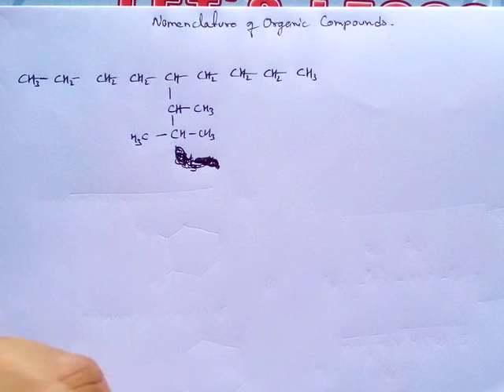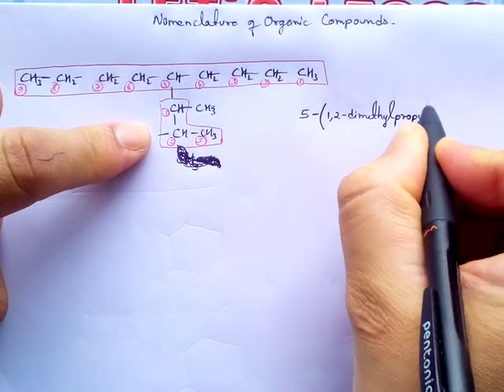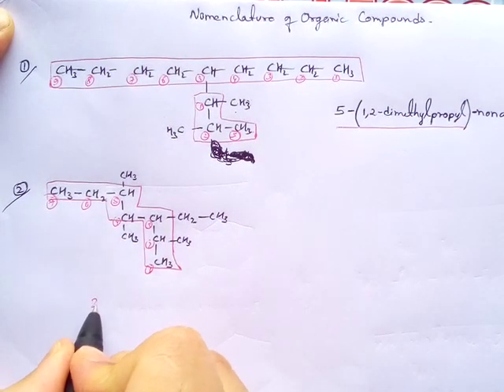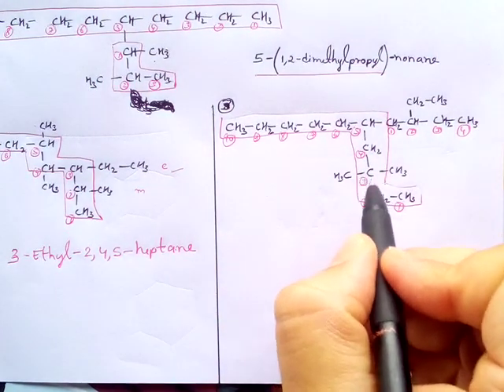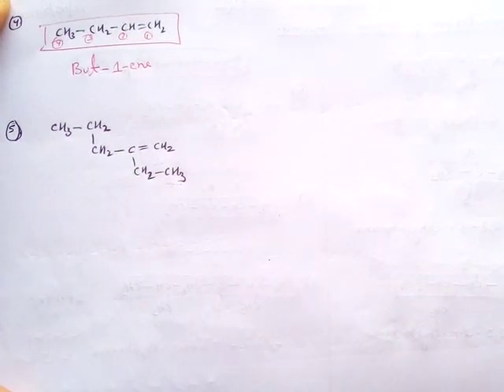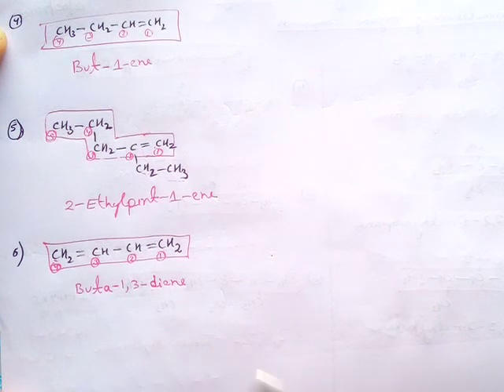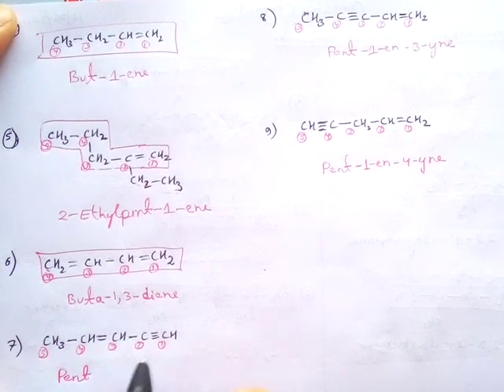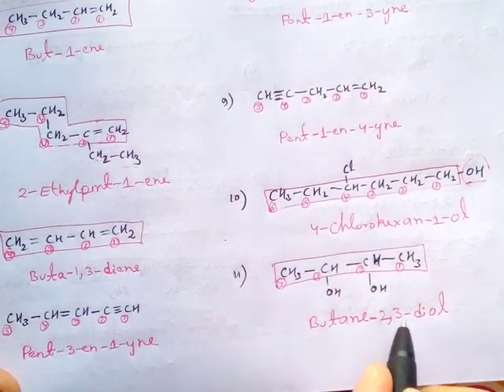Organic Chemistry Part 2 Nomenclature of organic molecules (Complex, unsaturated)